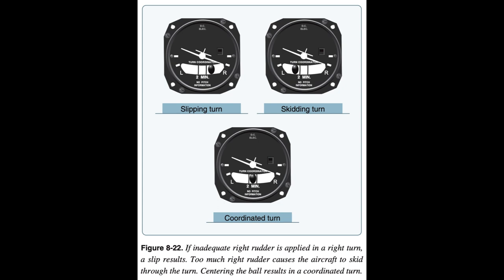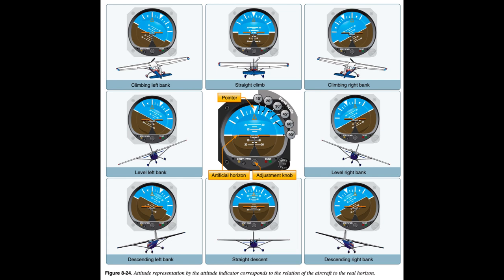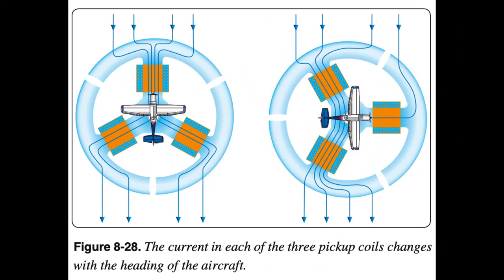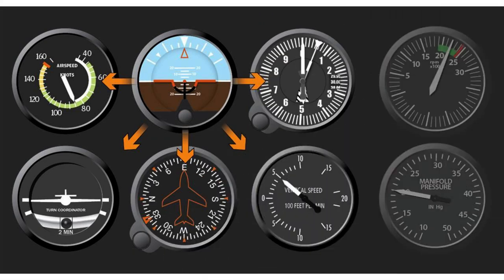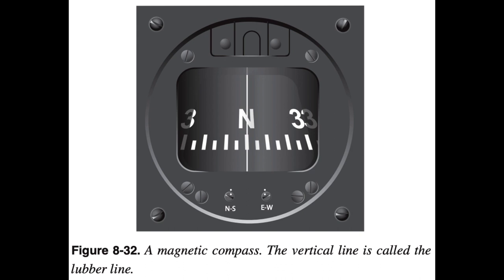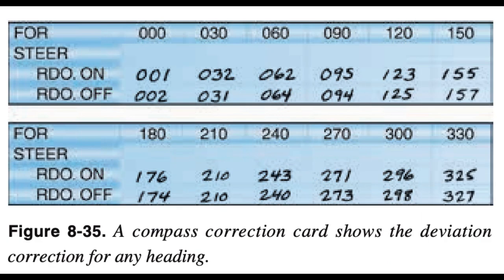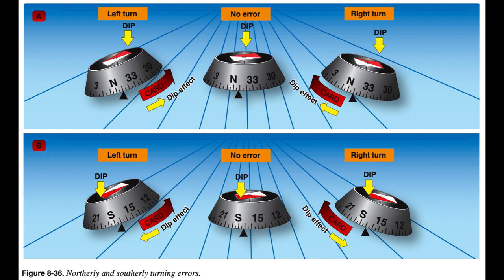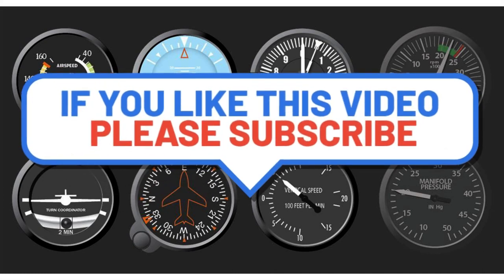(CH.8 Part 2 Final)Pilots Handbook of Aeronautical Knowledge FAA-H-8083-25C Audio For Easy Listening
Download Pilot's Handbook of Aeronautical Knowledge FAA-H-8083-25C (Current 2023 Edition) to study or just read along

CHAPTER 8 Part 2 Final

Instrument Check 8-22
Angle of Attack Indicators 8-22
Compass Systems 8-23
Magnetic Compass .8-23
Magnetic Compass Induced Errors 8-24
The Vertical Card Magnetic Compass .8-27
Lags or Leads 8-27
Eddy Current Damping 8-27
Outside Air Temperature (OAT) Gauge .8-28
Chapter Summary .8-28

 END OF CHAPTER 8 Part 2 Final